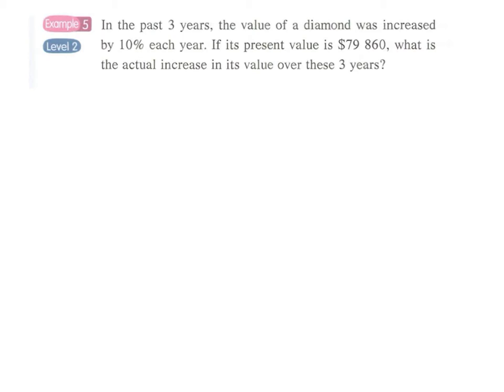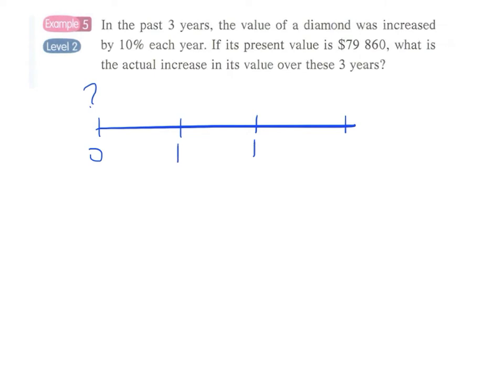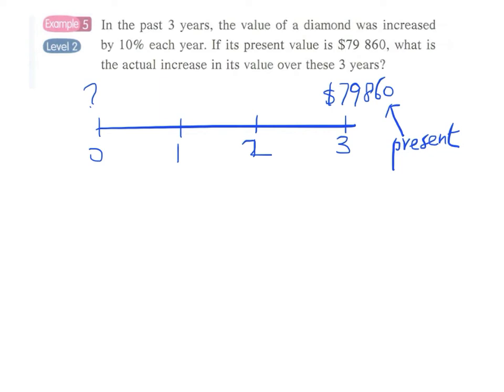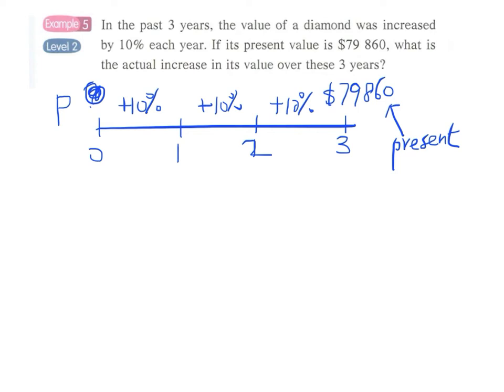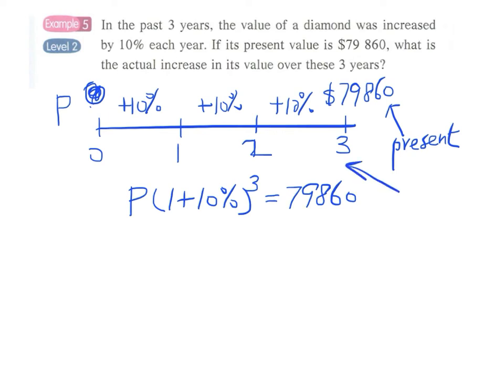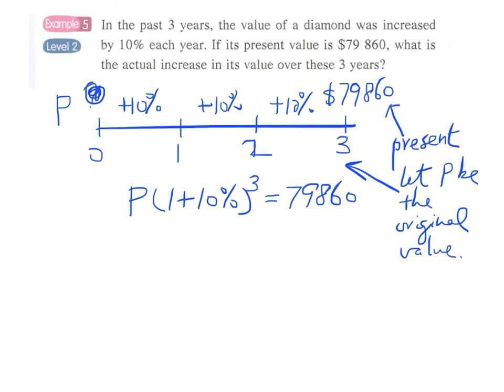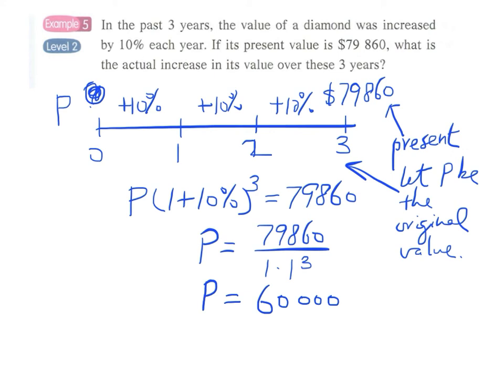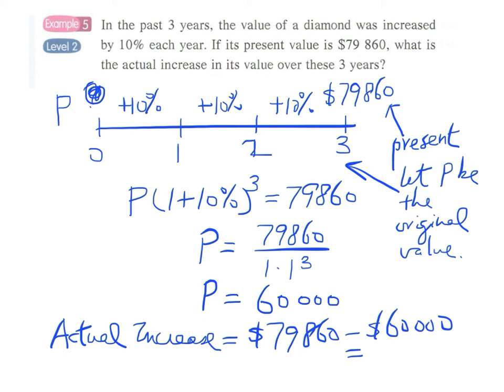3.2c Example 5